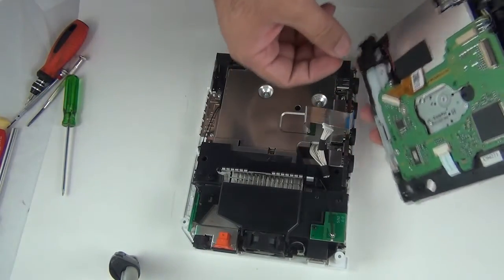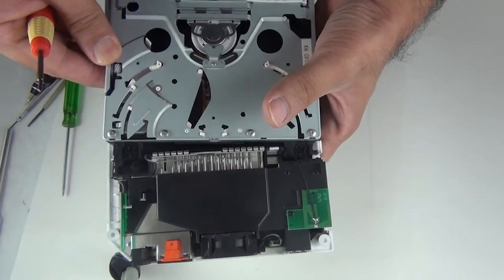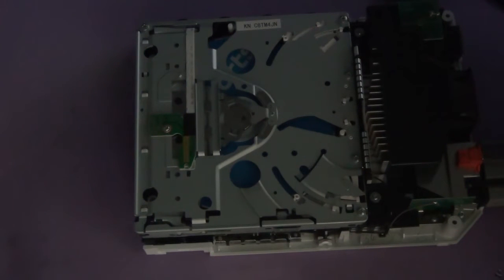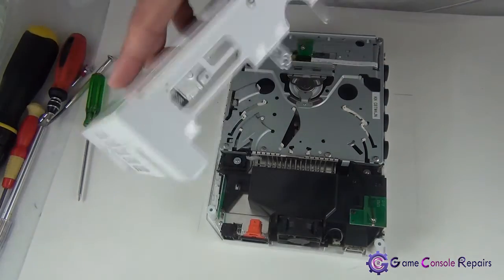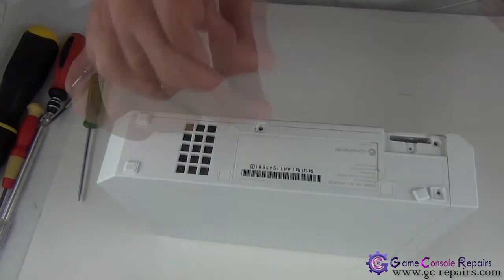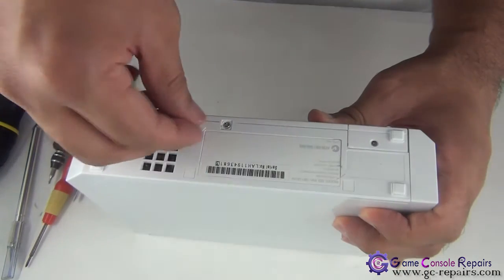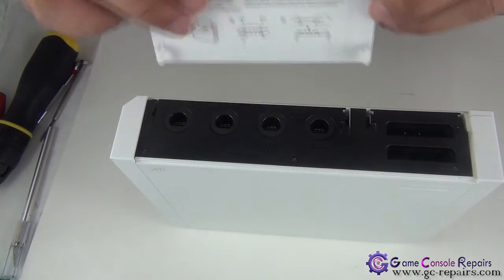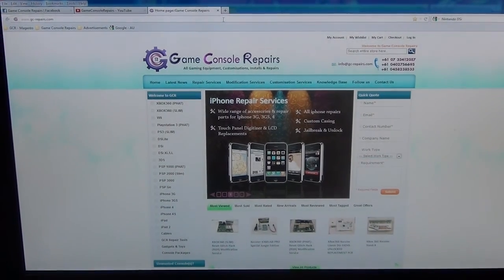7 Placing Wii DVD Drive back in the console Wii Lens Replacement 7of7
How to replace Nintendo Wii Lens Module

Tutorial contains full information how to carry out lens module replacement on Nintendo Wii Console

If your Nintendo Wii has any of the following issues then you may require to replace your Nintendo Wii Lens module

- Drive is unable to read disc
- Game freezes during game play
- If received the following error when a disc is inserted:
An error has occurred. please press the Eject Button and remove the disc then turn the Wii console off and refer to the Wii Operations Manual for help troubleshooting.
Unable to read the disc.
Check the Wii Operations Manual for help troubleshooting